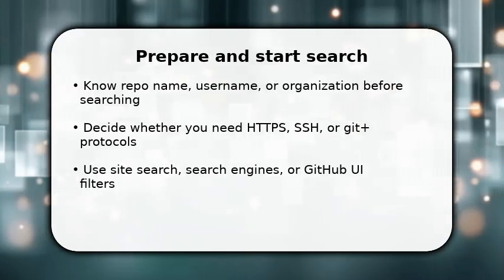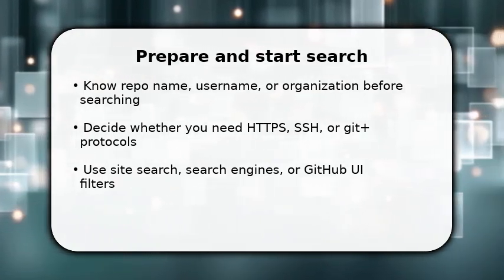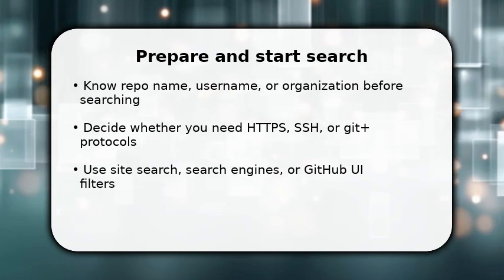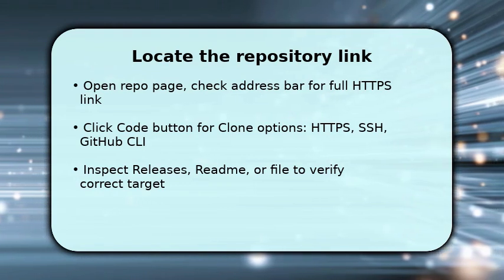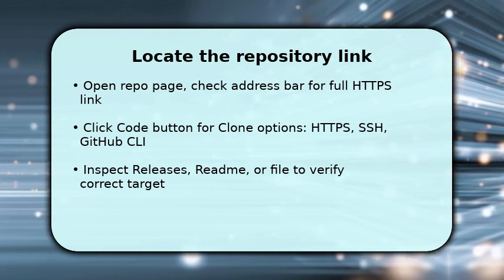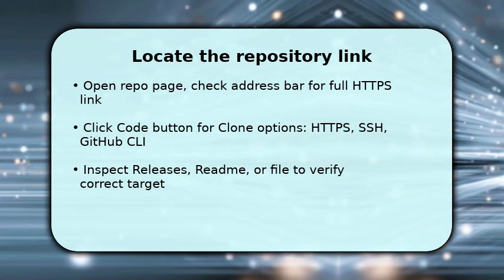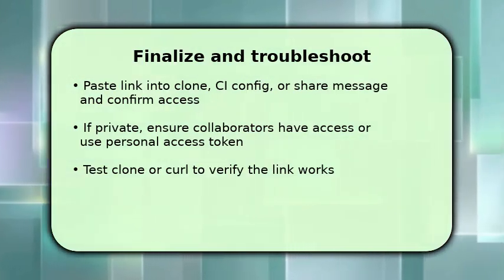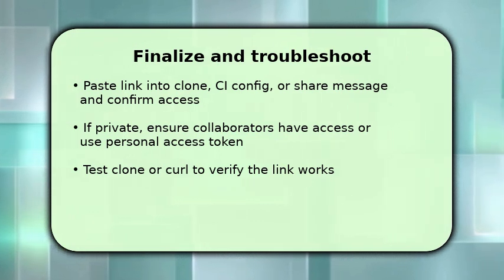How to Find Github Link - Step by Step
How to Find Github Link - Step by Step | 🔒 Surfshark VPN Deal — Stay private and secure. $1.99/mo + 3 Months Free ▸

Learn the step-by extricate a GitHub link for your project or repository with this comprehensive guide. Discover how to navigate through repositories, use search functions effectively, and utilize direct links provided by GitHub's interface.

GitHub, find repo link, accessing GitHub page, navigate GitLab repos, using the repository URL